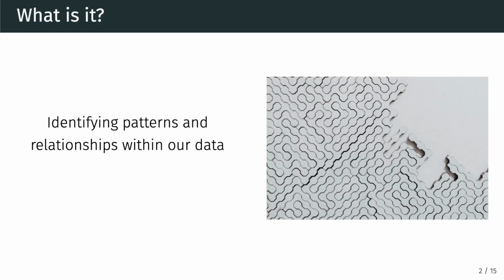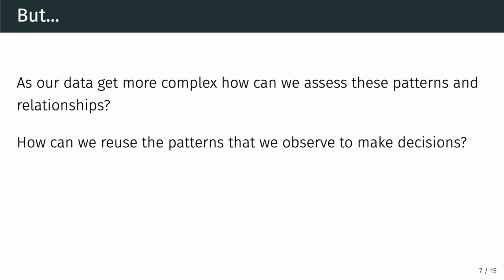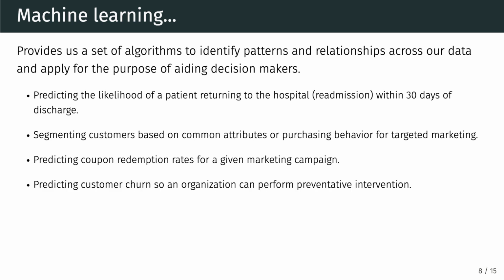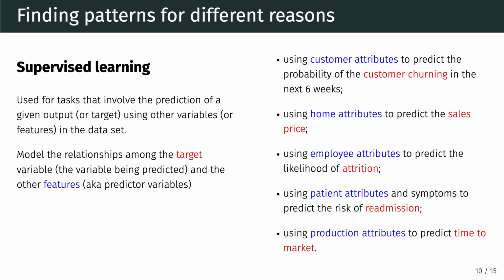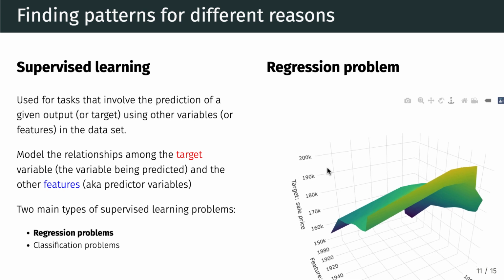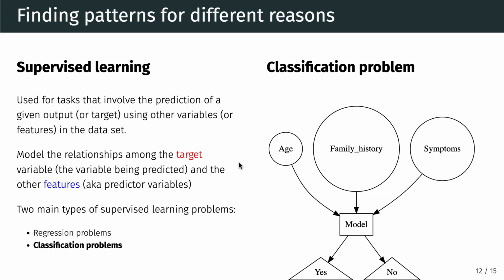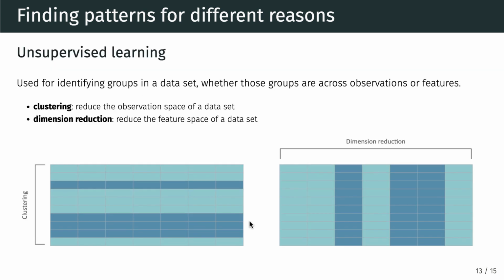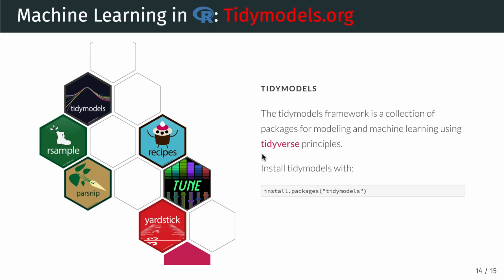Intro to Machine Learning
This video accompanies Lesson 1a: Intro to Machine Learning in the online textbook